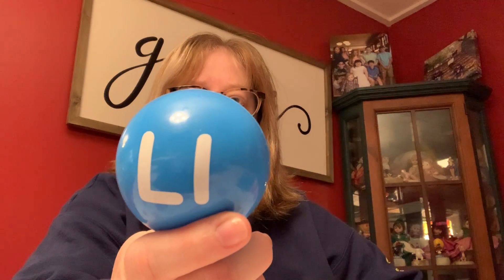Activity with Miss. Melissa!